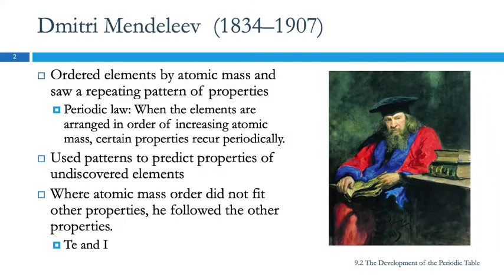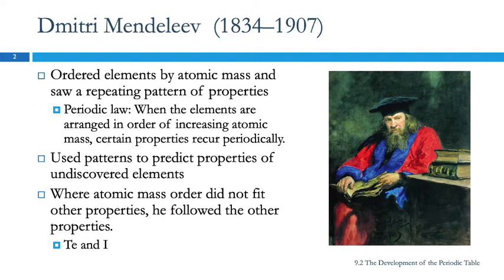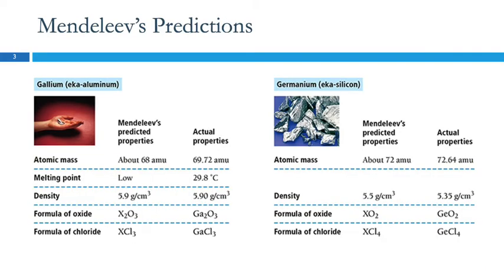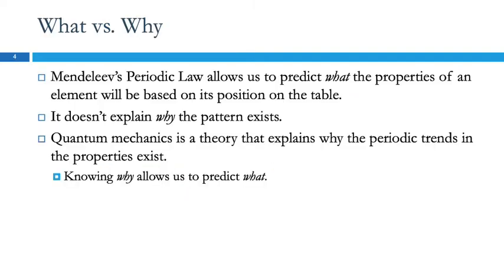9.2 T The Development of the Periodic Table